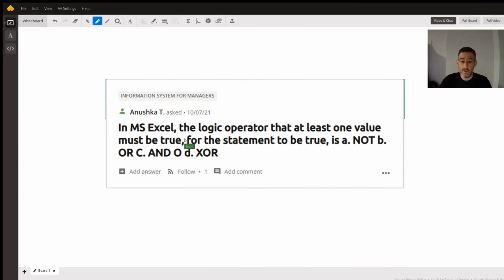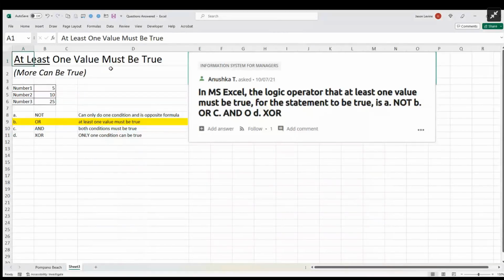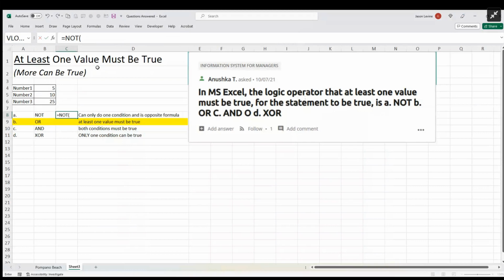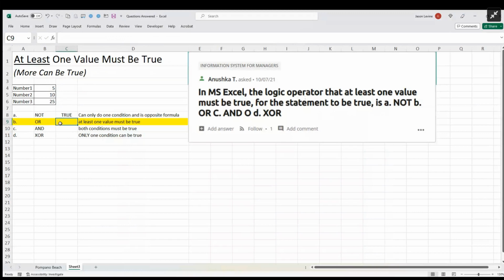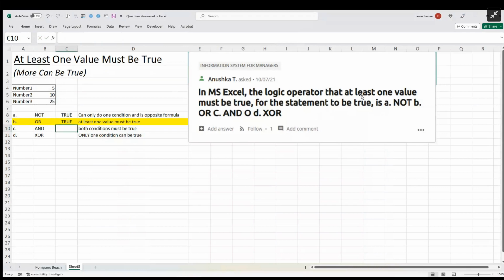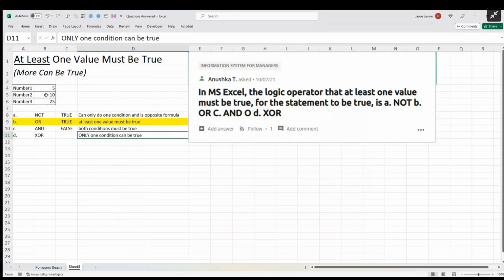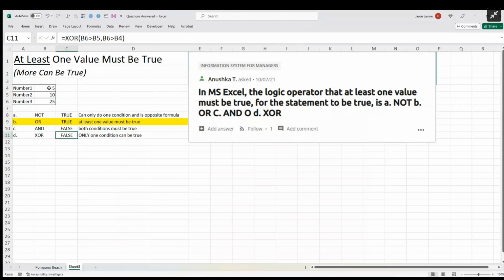B. OR is the Answer and Here is Why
Question: In MS Excel, the logic operator that at least one value must be true, for the statement to be true, is  a. NOT  b. OR  C. AND  O d. XOR

Answered By:

Jason L.
Excel Tutor with a Patient and Interactive Teaching Technique

Written Explanation:

B. OR is the answer, please see the video for why.